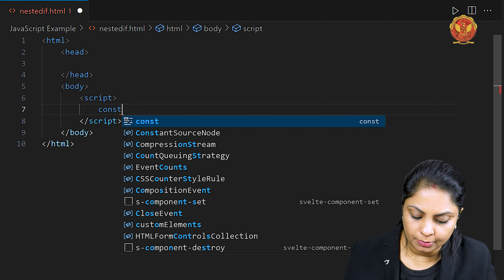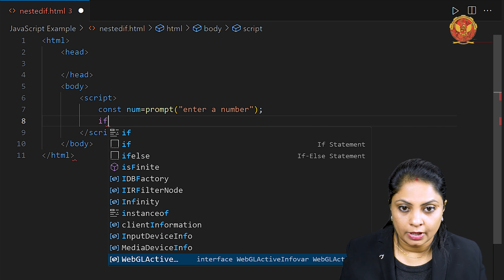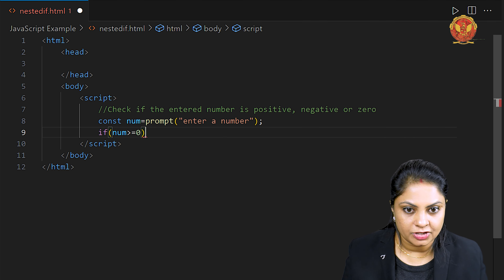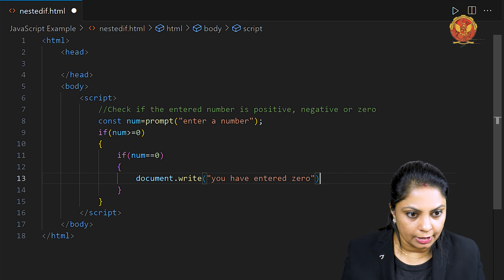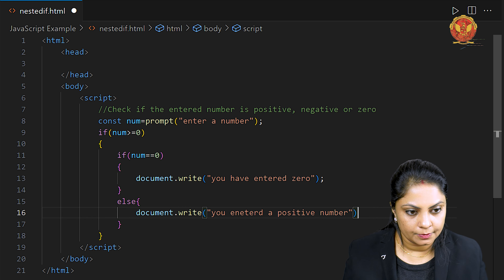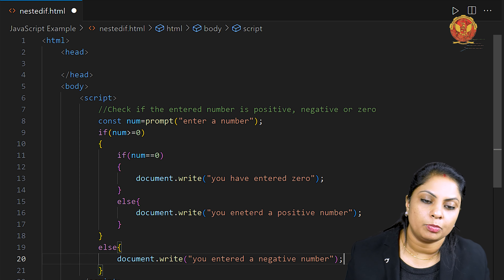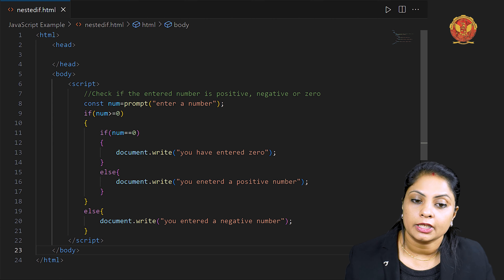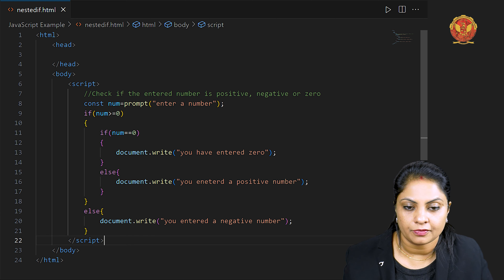3.13.5.2 Nested If else statement in JavaScript | CS504(A)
UNIT 3 INTERNET AND WEB TECHNOLOGY

3.13.5.2 Nested If else statement in JavaScript

Welcome to Unit 3 of our CSS and JavaScript course! In this comprehensive unit, we'll take you on a deep dive into the world of Cascading Style Sheets (CSS) and JavaScript, empowering you to create dynamic and visually stunning web experiences.

3.1 Introduction of CSS and JavaScript:
Kickstart your journey with an insightful introduction to CSS and JavaScript, understanding their significance in modern web development.

3.2 Cascading Style Sheets:
Explore the power of CSS as we delve into its basic syntax and structure, including essential selectors like element, class, ID, grouping, universal, and pseudo-class selectors.

3.3 Types of CSS:
Learn about the different types of CSS and their practical applications in web design and development.

3.4 Background Images, Colors, and Properties in CSS:
Master the art of styling backgrounds in CSS, including adding images, colors, and manipulating various properties for stunning visual effects.

3.5 Manipulating Texts in CSS:
Discover how to manipulate text elements in CSS, from styling fonts to spacing and alignment, to enhance readability and aesthetics.

3.6 Fonts in CSS:
Dive into the world of typography as we explore how to incorporate and style fonts effectively using CSS.

3.7 Borders and Boxes in CSS:
Learn how to create stylish borders and boxes to enhance the visual appeal of your web elements using CSS.

3.8 Margins & Padding With CSS:
Understand the concepts of margins and padding in CSS and how they impact the layout and spacing of your web content.

3.9 Lists in CSS:
Explore advanced techniques for styling lists in CSS, including customizing bullet points and numbering.

3.10 Positioning Using CSS:
Master the art of positioning elements on your webpage using CSS, including absolute, and relative positioning, and managing the Z-index.

3.11 Overview and Features of CSS3:
Get acquainted with the latest features and capabilities of CSS3, including practical examples of its usage.

3.12 Layout and Structure:
Learn how to create responsive layouts and structures for your web pages using CSS.

3.13 JavaScript:
Dive into the world of JavaScript, starting with different ways to add JavaScript to HTML documents and practical examples of JavaScript usage.

3.14 JavaScript Popup Boxes:
Explore the use of JavaScript popup boxes to interact with users and enhance the functionality of your web pages.

3.15 JavaScript and HTML:
Understand the synergy between JavaScript and HTML, and how they work together to create dynamic web experiences.

3.16 JavaScript and Objects:
Delve into the concept of objects in JavaScript, including arrays, strings, booleans, dates, math, numbers, and regular expressions.

3.17 The Browser Object Model (BOM):
Explore the browser object model, including the window object, history, navigator, screen object, and their practical applications.

3.18 The DOM and the Web Browser Environment:
Understand the Document Object Model (DOM) and its role in interacting with web browser environments.

3.19 Events and Event Handling:
Learn about JavaScript events, event handlers, and how to handle events effectively in your web applications.

3.20 Validation in JavaScript:
Master the art of form validation using JavaScript to ensure data integrity and enhance user experience.

3.21 DHTML:
Explore Dynamic HTML (DHTML) by combining HTML, CSS, and JavaScript to create interactive and animated web content.

Ready to level up your web development skills with CSS and JavaScript? unlock the secrets to creating dynamic and visually stunning websites.